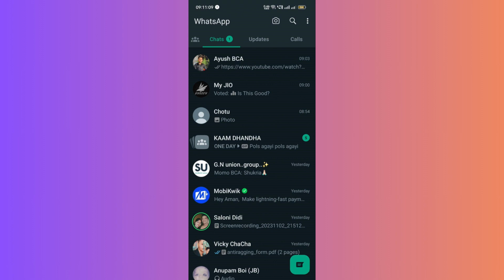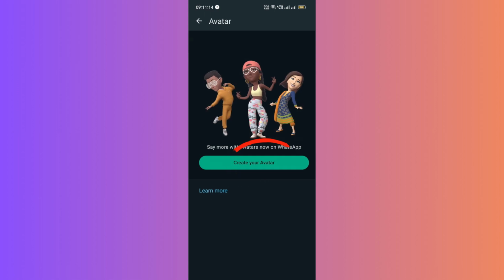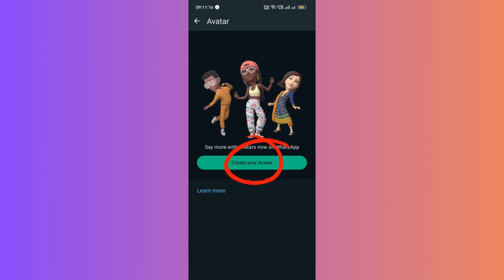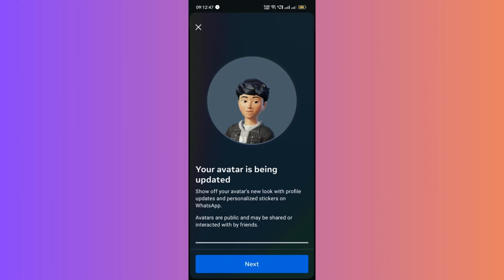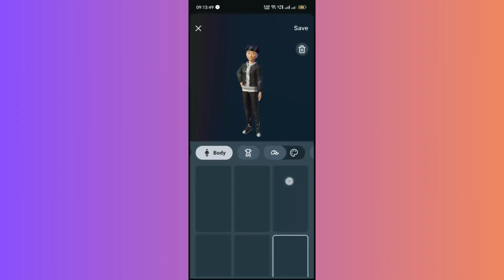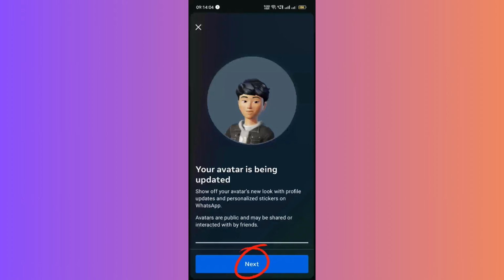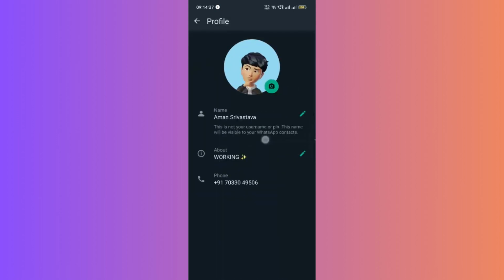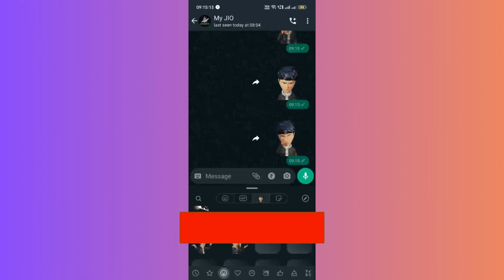How to Create, Use and Send Avatars in WhatsApp - Make Your Own Avatar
In this video I'll show you how to make Avatars in WhatsApp. The method is very simple and clearly described in the video. Follow all of the steps & learn how to make your own avatar in Whatsapp.

How to Create, Use and Send Avatars in WhatsApp